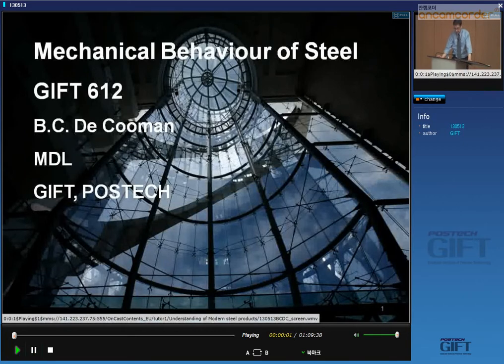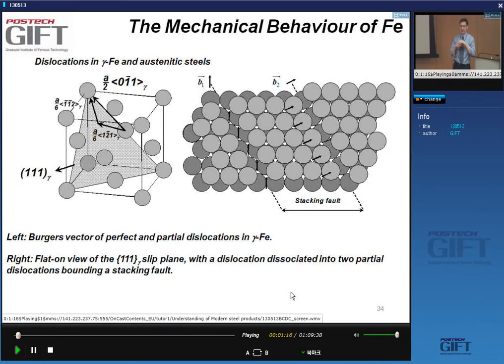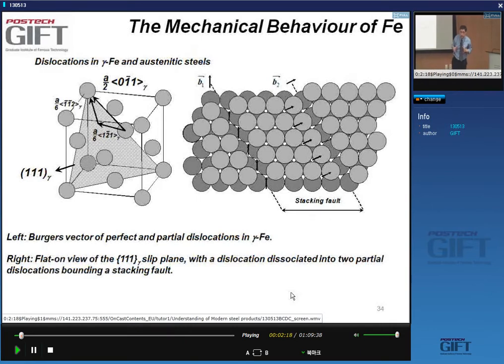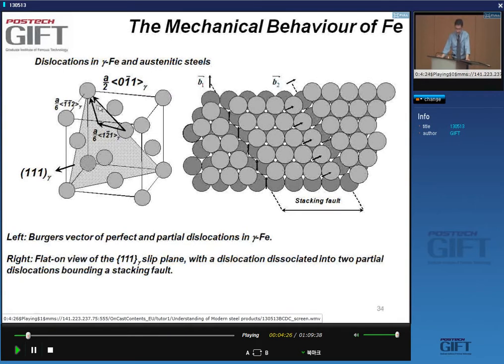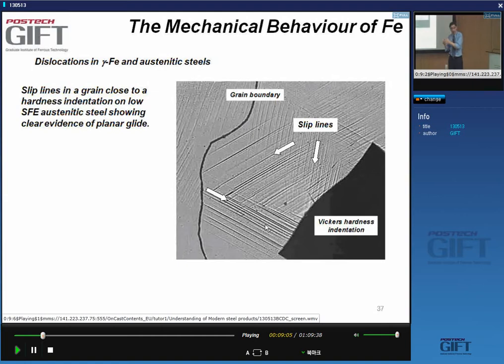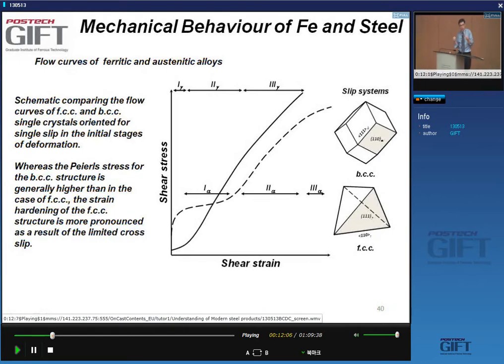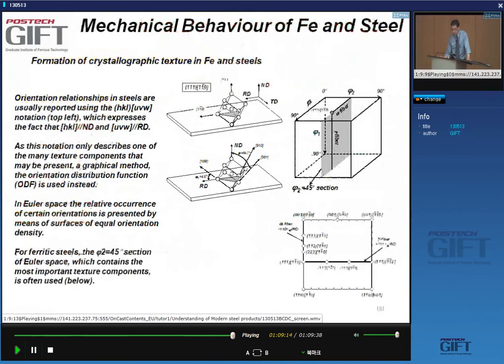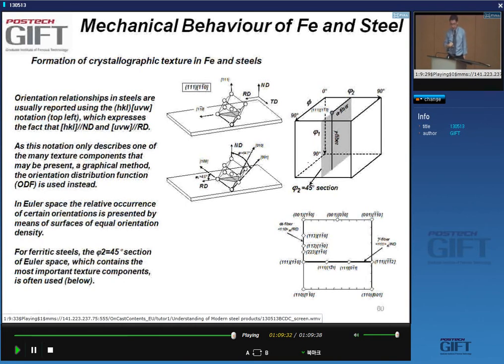Modern Steel Products 20 (2013)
A lecture on "Mechanical Behaviour of Steels", by Professor Bruno C. De Cooman, at the Graduate Institute of Ferrous Technology, POSTECH, Republic of South Korea.